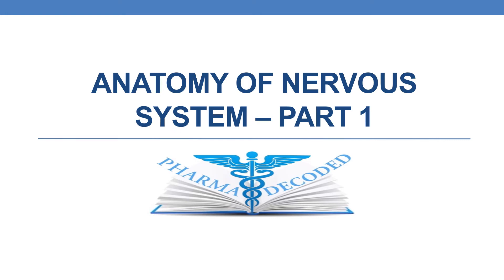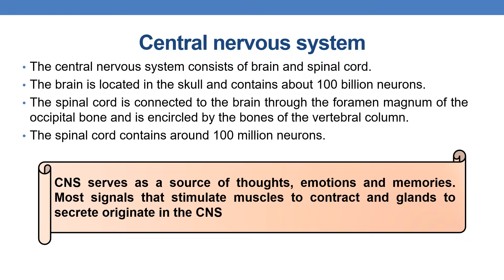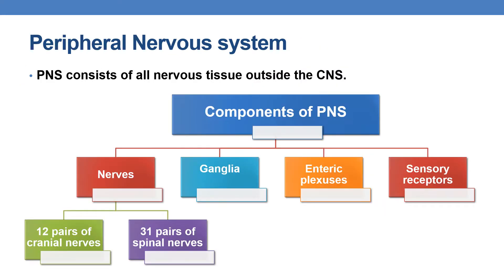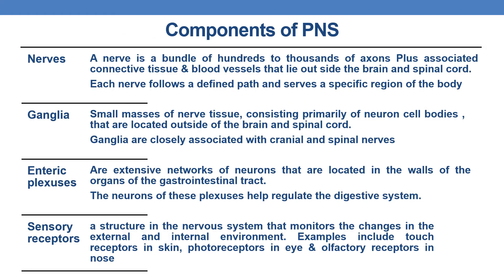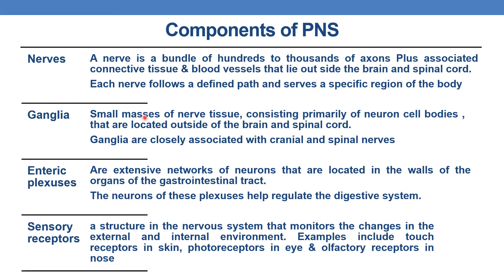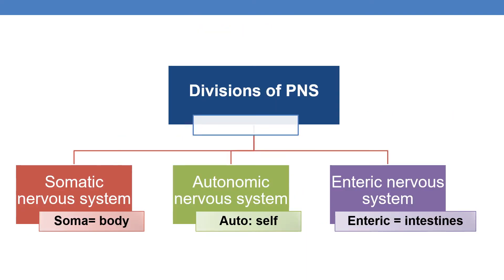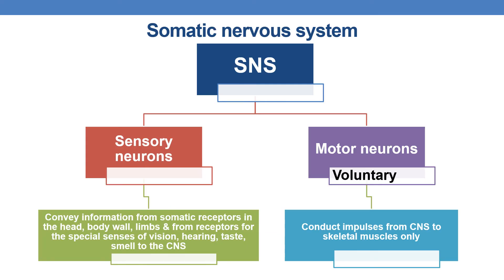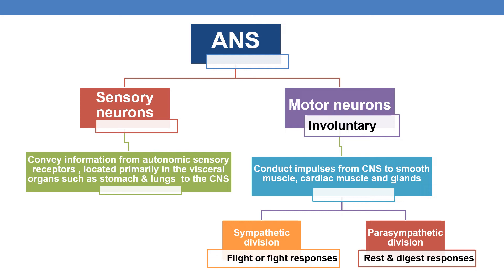Anatomy of nervous system part 1